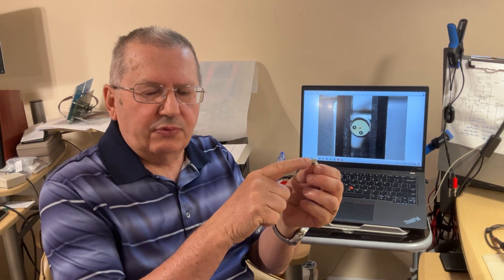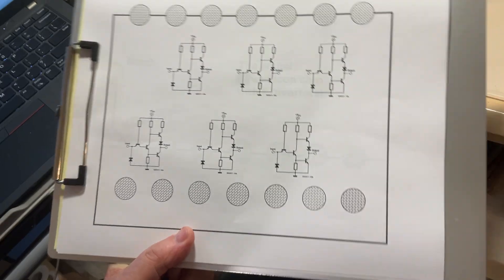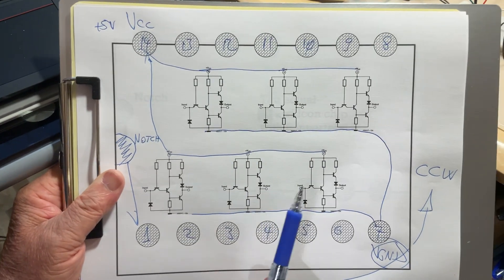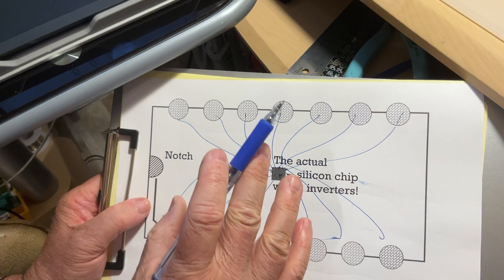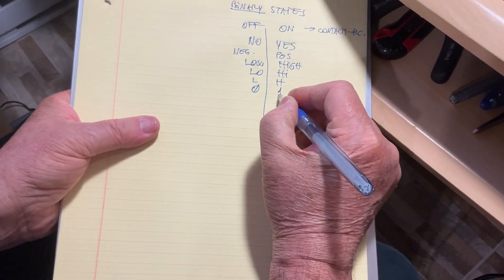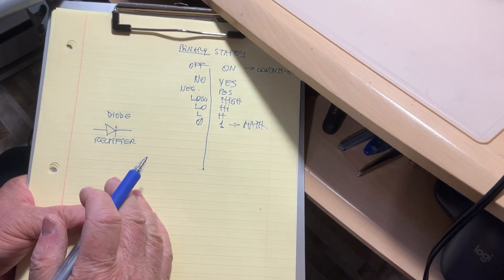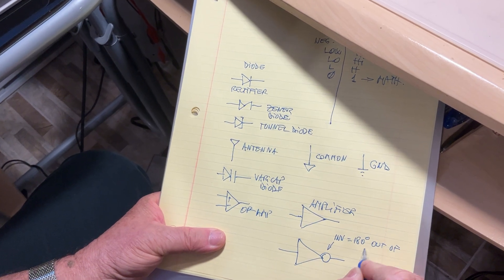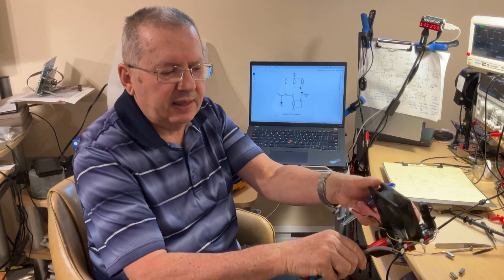Intro to the TTL Inverter. Logic Circuits, 4/101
Here is the intro to the simplest possible logic function, and how the
4 transistor diagram was squeezed inside the little housing we call “(IC) package”.

It's amazing that after so many years, the TTL ICs are still present in both domestic and industrial apps. This resilience proves at the very least their very solid foundations and innovative approach.

And you just found one of the main reasons I dedicate part of my time trying to keep the interest for these little guys alive.

Long live the TTL ICs!